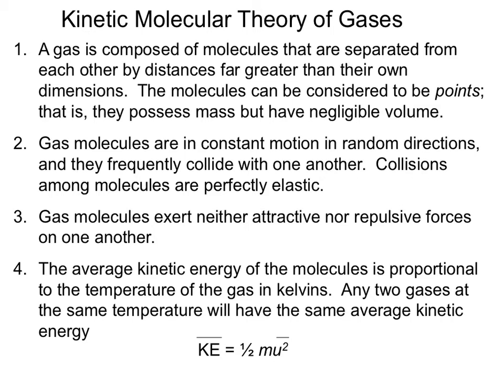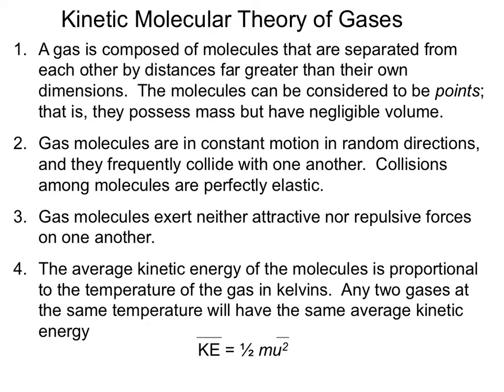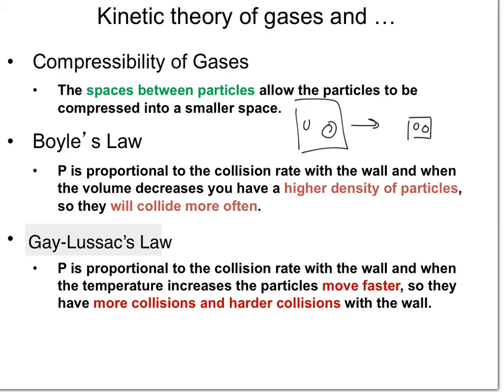Gases - Kinetic Molecular Theory-2017